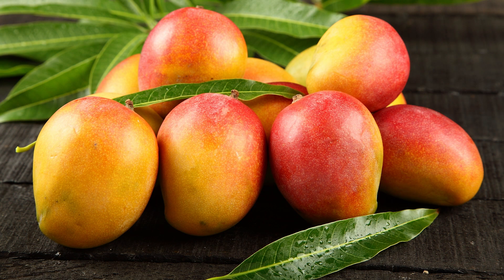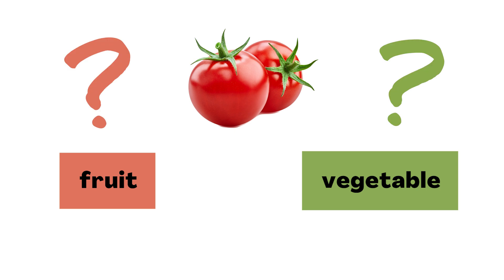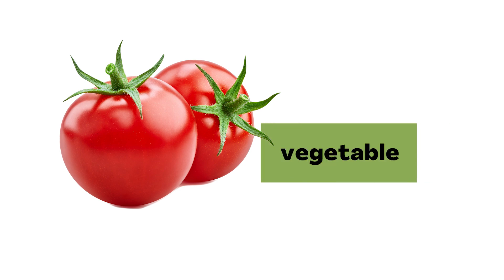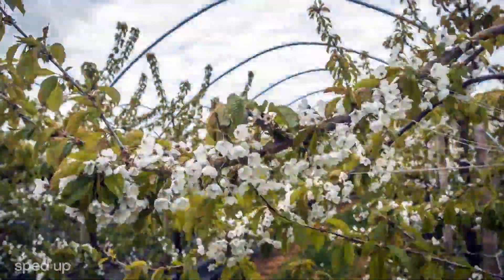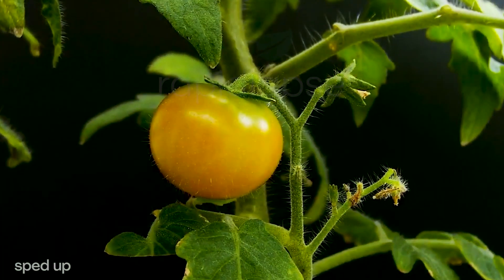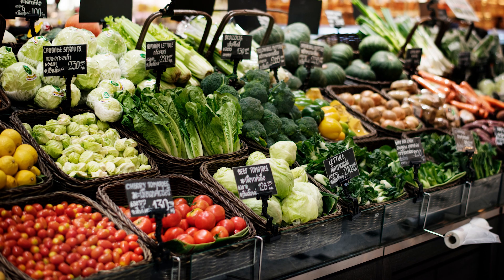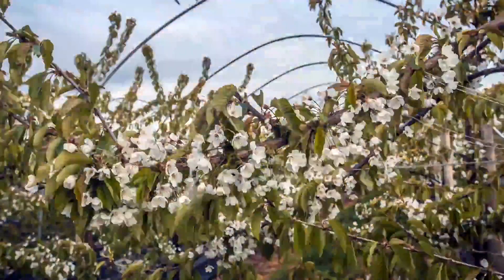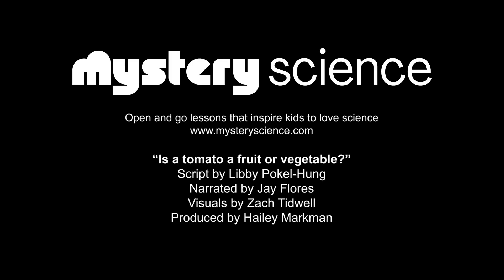Is a tomato a fruit or a vegetable?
Are your kids wondering: Is a tomato a fruit or a vegetable? This question came from Marianne, a student from the United States.